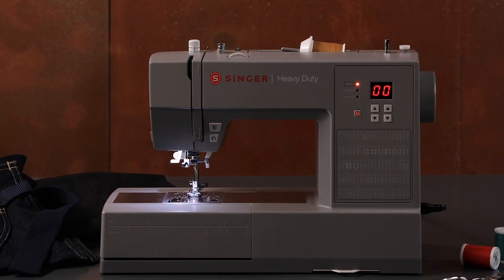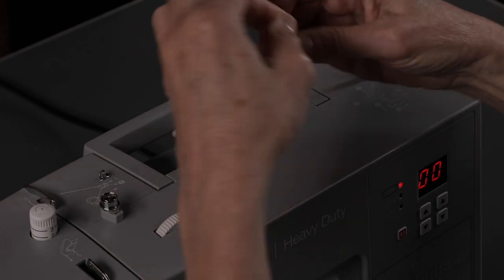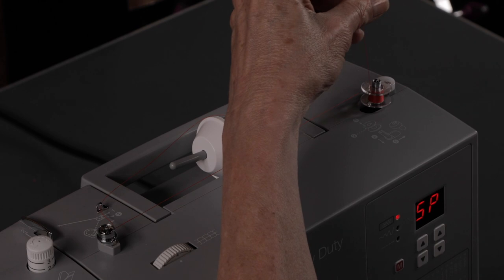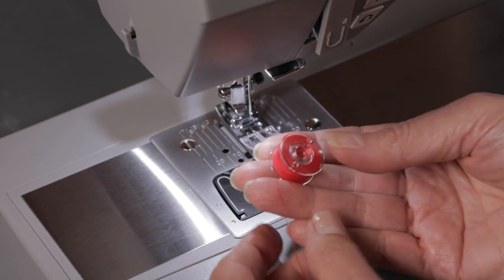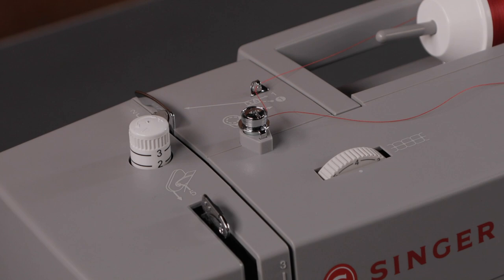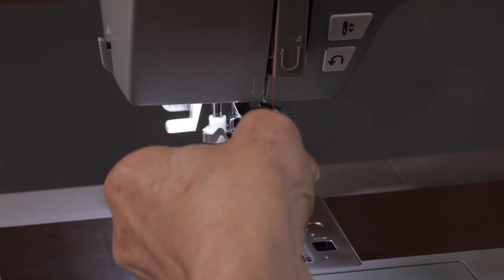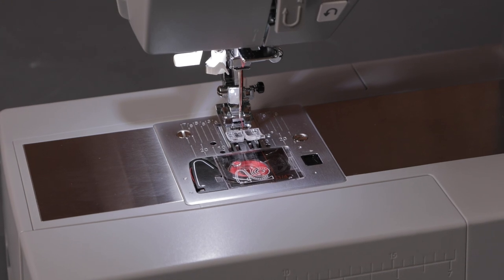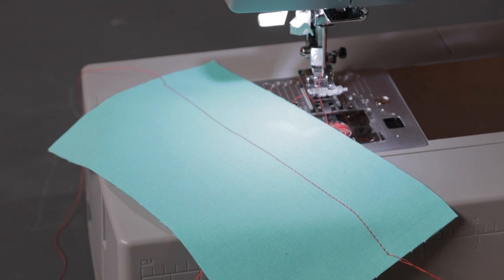SINGER® HD6600C Series - Threading Your Machine